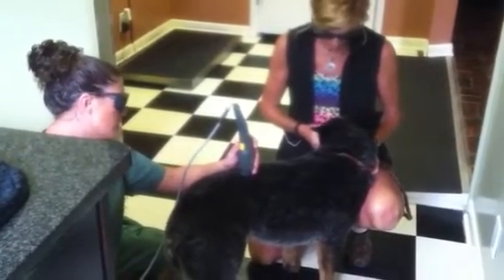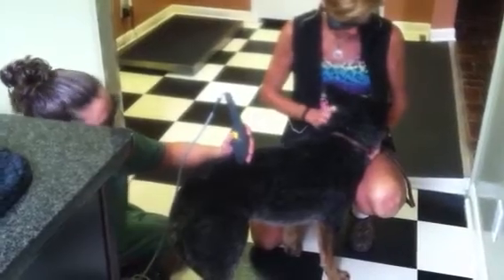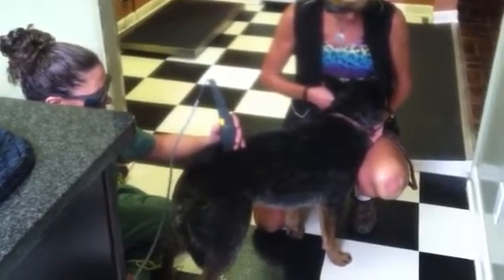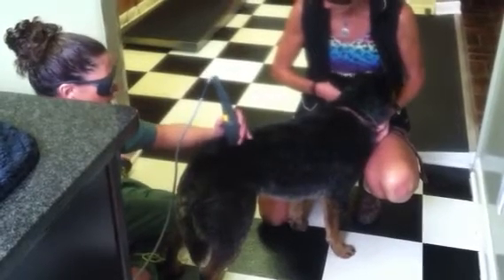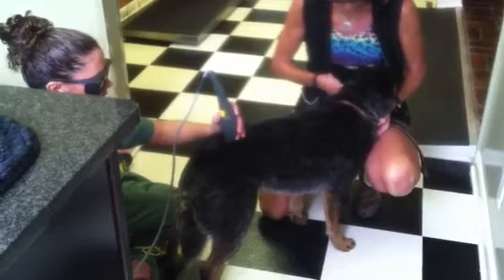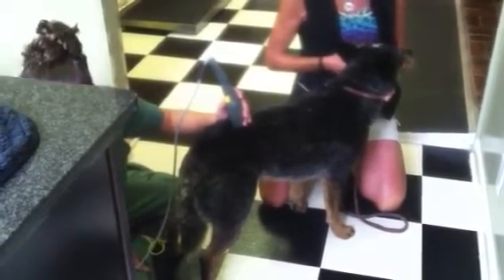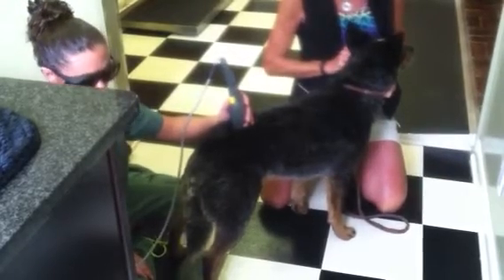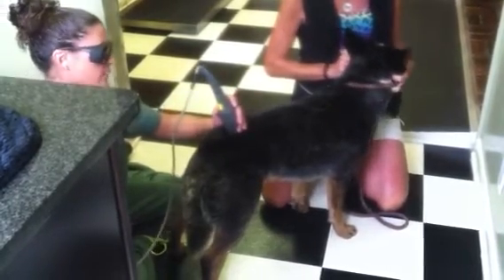Laser Therapy for Dogs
Offering In-Clinic Visits and TCVM & Herbal Telemedicine Consultations

Watch laser therapy being performed on a Herding Australian Cattle Dog. Our clinic utilizes the Cutting Edge Portable MLS Laser, the most advanced therapy laser on the market today. Laser therapy reduces pain, improves mobility, and enhances the quality of life for injured dogs, geriatric dogs, and dogs suffering from arthritis and inflammation. Arthritis, acute & chronic pain, back injuries, sprains & strains, inflammation & edema, and wound healing can all be improved with laser therapy.

For more information on laser therapy please visit our

So this is Tillie, Tillie is an agility and a herding dog, she is still competing in trials and is very high up. She is coming in today to get some laser therapy on her back and on her knees or stifles.

She is just a little bit sore in her back and she has had just a little bit of lameness in her knees, so we are trying to promote the laser therapy and see if that will help her achieve her goal of attaining her highest title.

With the laser, the laser can treat certain conditions like arthritis, acute pain, back injuries, strains, inflammation, and edema. The benefits of it are there is no surgical treatment, you don’t have to sedate or restrain your patient.

There are not many side effects; you do have to wear these glasses, just because it can do retinal damage if you look directly at the laser light. There are really fewer side effects, and it’s really quick and convenient.

What the laser does is it promotes blood flow to an injured area, so that it starts to bring in healthy cells to create new and more viable tissue, and can reduce swelling and edema in the joints.